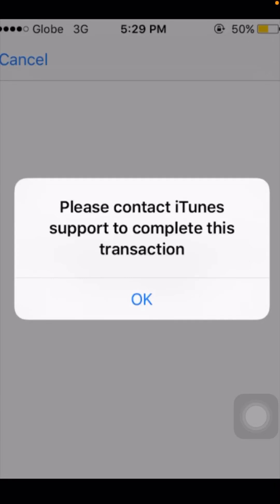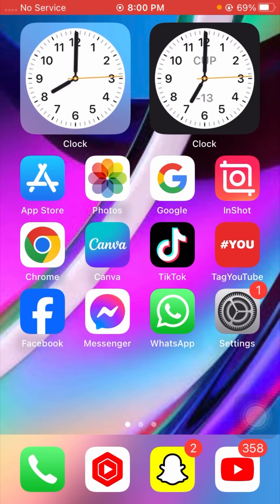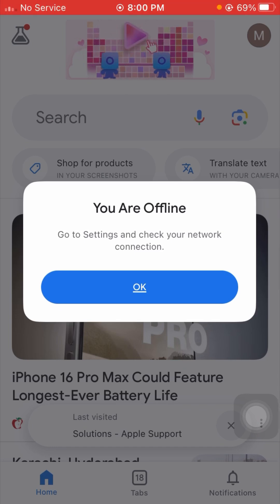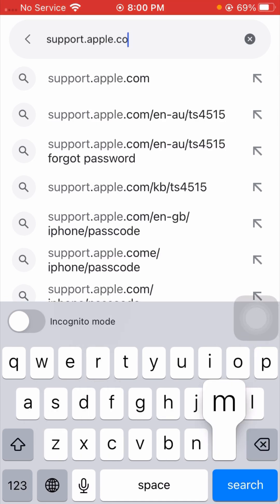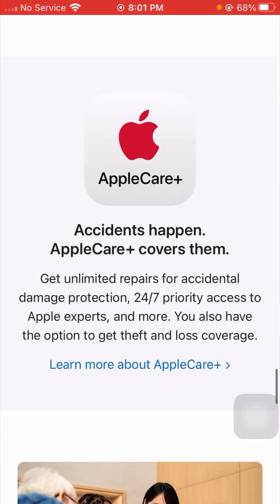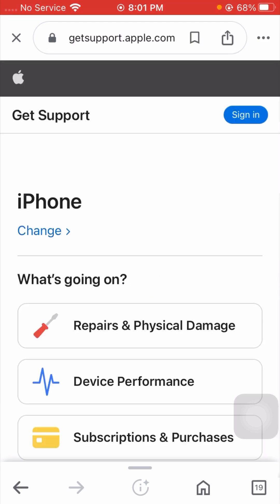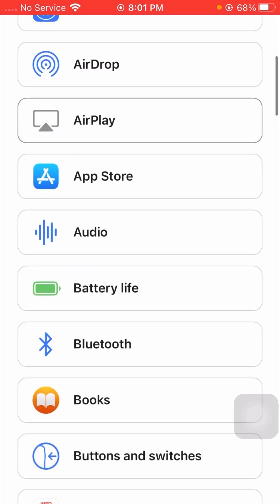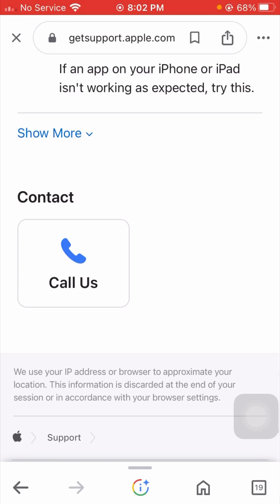How to fix please contact itunes support to complete this transaction on iphone (2024) || iOS 17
please contact itunes support to complete this transaction
please contact itunes support to complete this transaction ipad
please contact itunes support to complete this transaction apple id
please contact the owner of the machine to authorize the use vivo
please contact itunes support to complete this transaction iphone 7
please contact itunes support to complete this transaction حل مشكلة
please contact customer support for assistance
please contact itunes support to complete this transaction problem
please contact the owner of the machine to authorize the use vivo y21
please contact the owner of the machine to authorise the use
please contact customer service to set a password to modify the withdrawal account
please contact our after sales service
please contact itunes support to complete this transaction hindi
please contact itunes support to complete this transaction in urdu